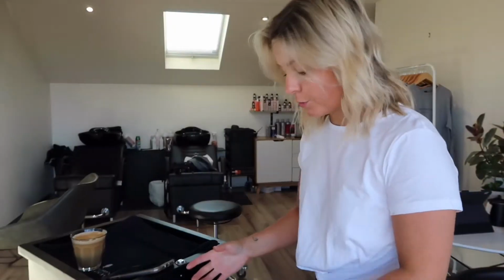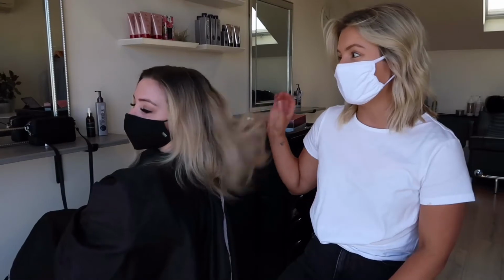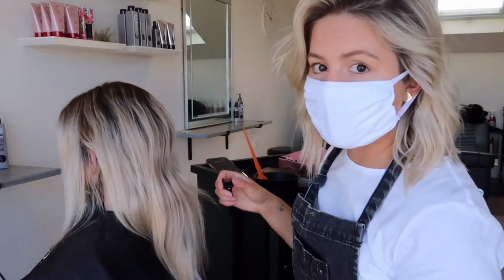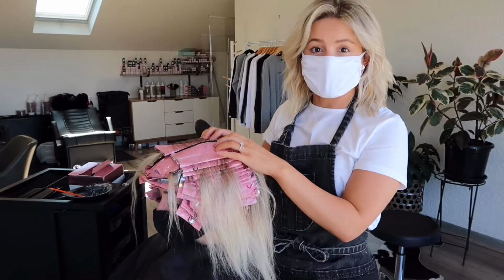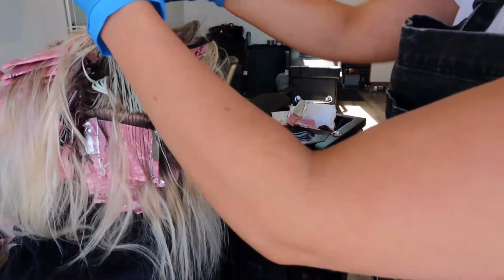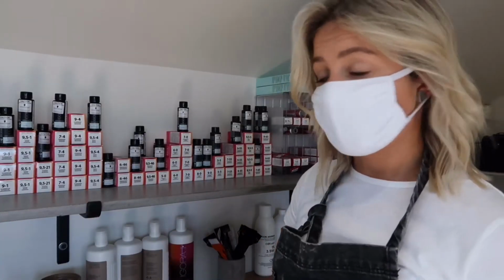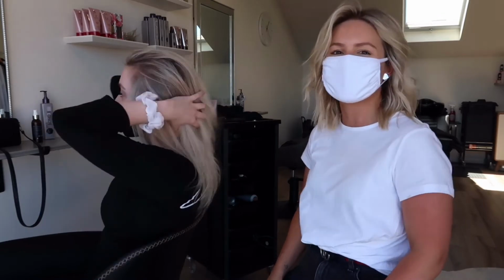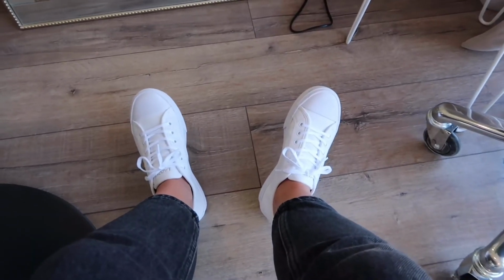BLONDE LOCKDOWN TRANSFORMATION | @stephmeyerandco | FOIL ME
FM Mover, @stephmeyerandco shares her guests blonde transformation after many months of lockdown. Visit the link in our bio to head over to Foil Me TV and watch this amazing process! 😍 Who else has been creating major transformations post isolation?

Thanks for sharing these fantastic tips, Steph - such a BEAUTIFUL blonde end result! EEE We’re In love!💗

ABOUT FOIL ME There are foils and there is Foil Me. It was curated from the desire to help colourists have an easier, more enjoyable experience in the salon. We are a brand synonymous with creation, innovation, appreciation and integration. Our foils have been and always will be designed for you, the artist. Each collection is unique and varies in size, thickness, colour, style and graphic designs.

Blonde Bob Transformation With Steph Meyer and Co | Foil Me